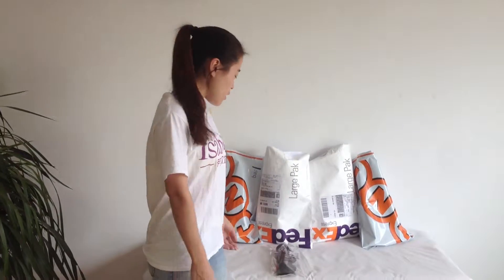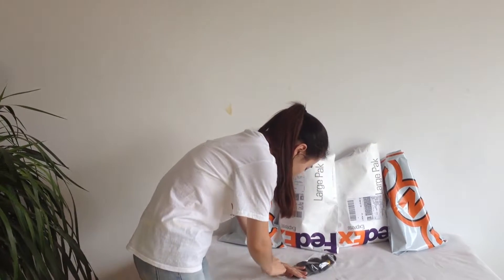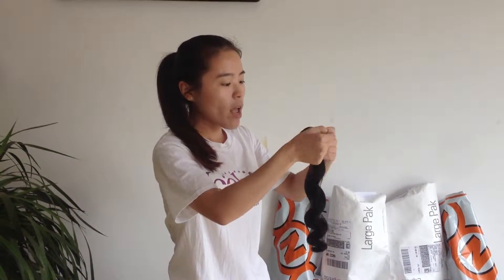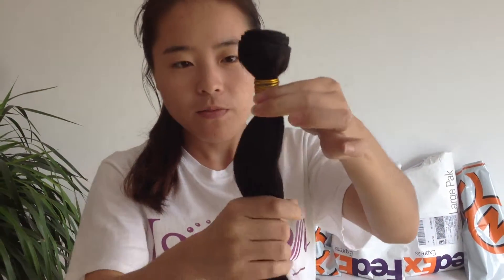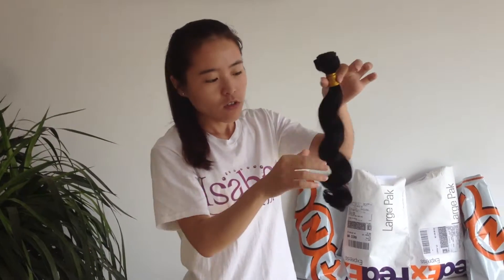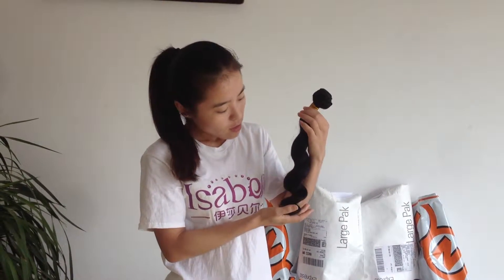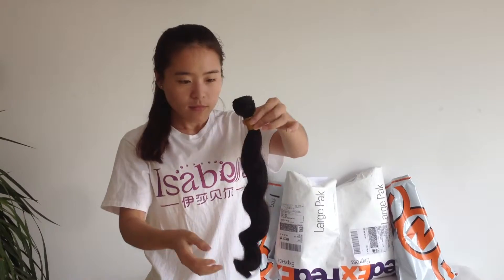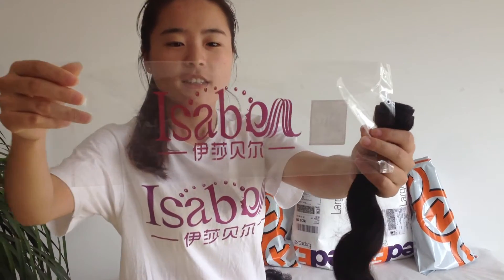Hot Selling 6A Peruvian Loose Wave 3pcs peruvian virgin hair no shedding loose wave